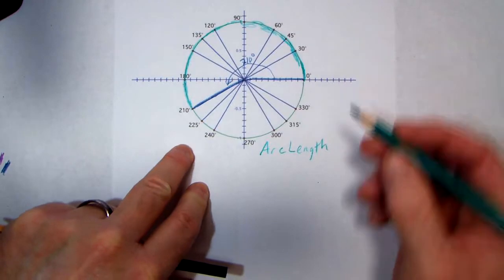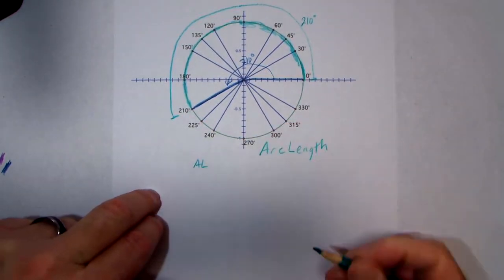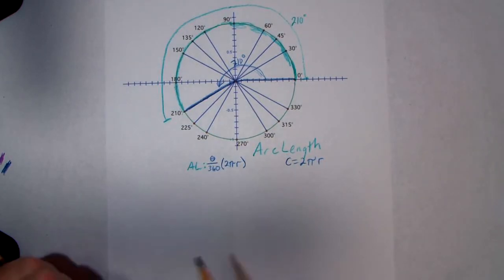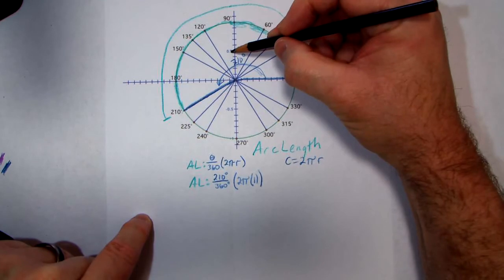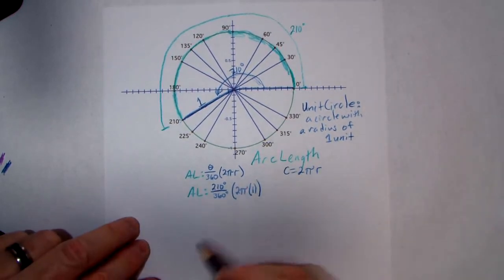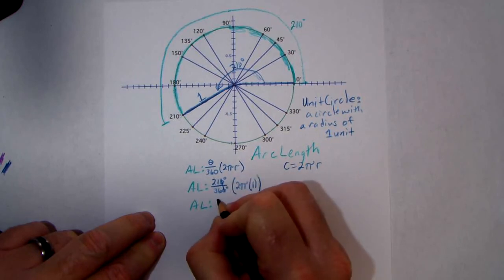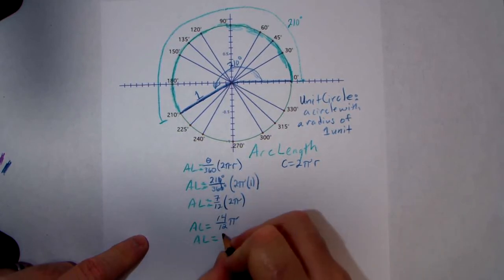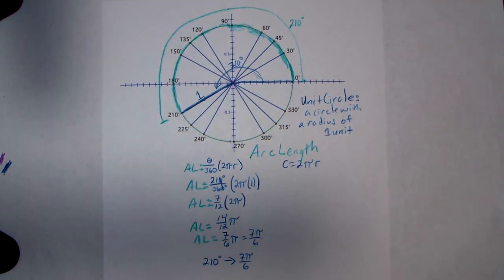Calculating Arc Length Review